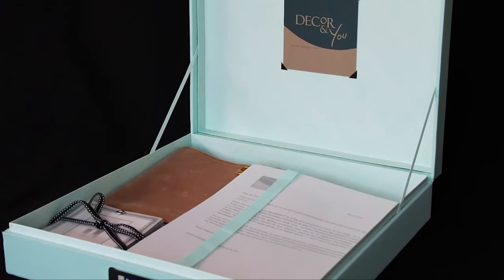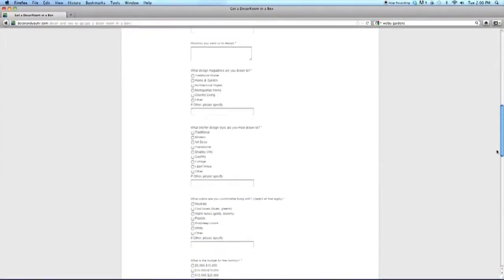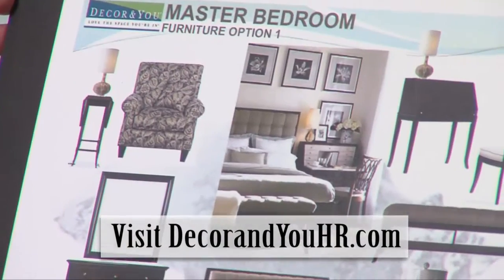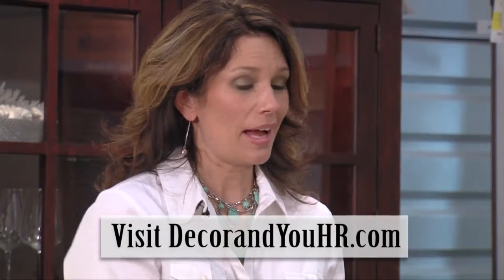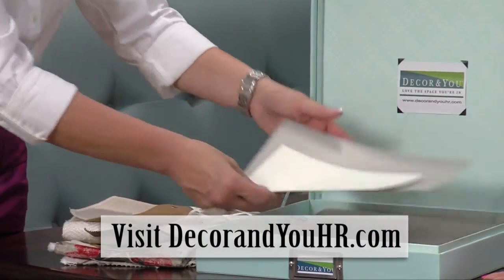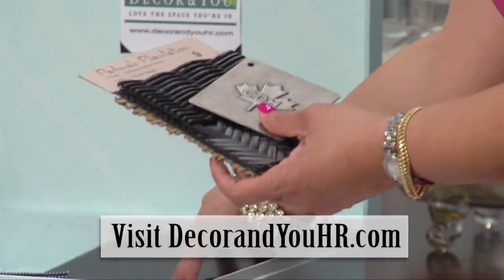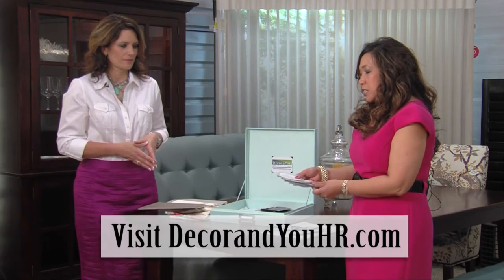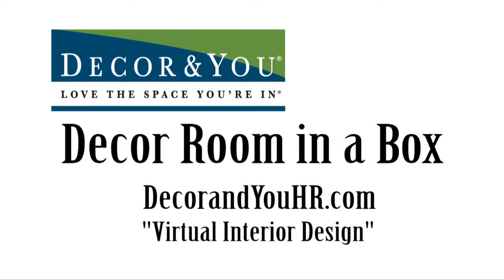Decor Room in a Box Review